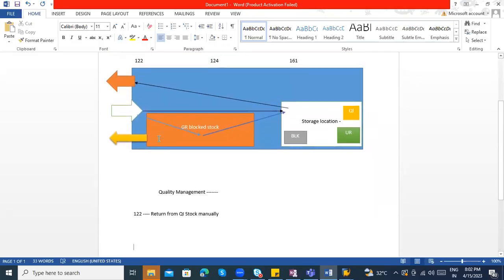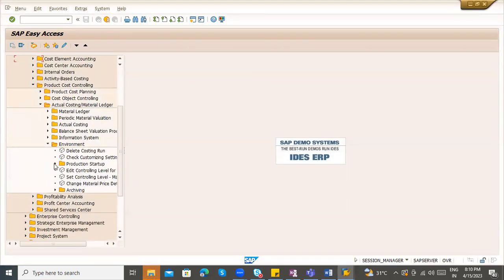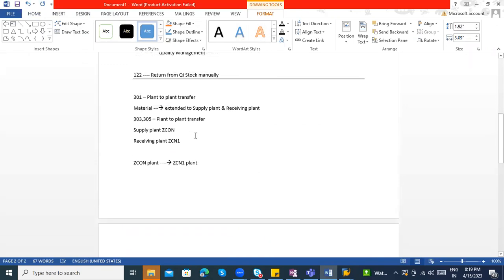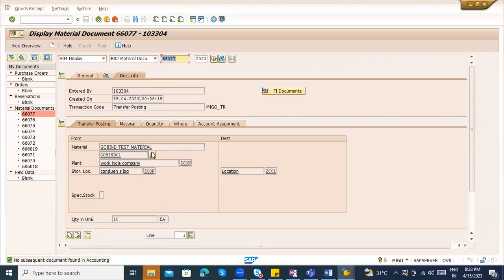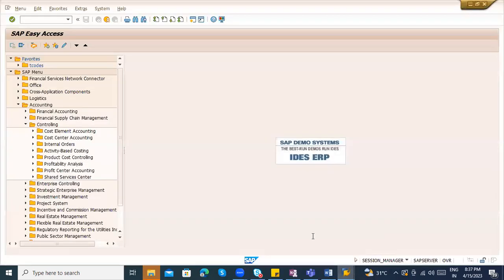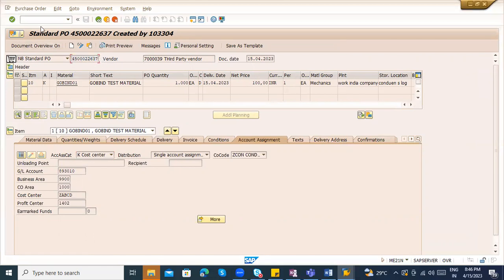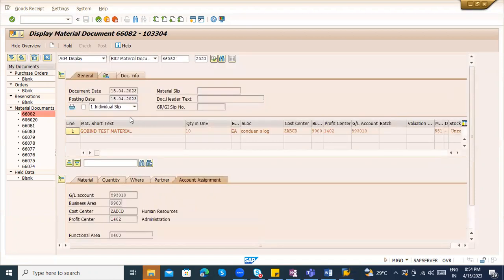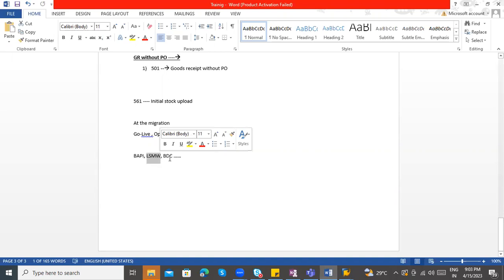Regular Live SAP MM classes and real time discussion with example